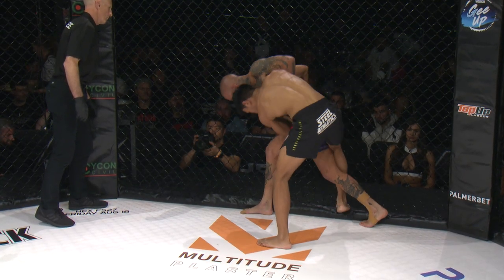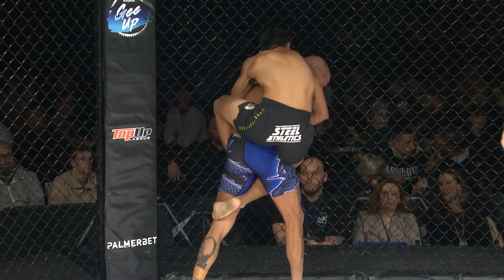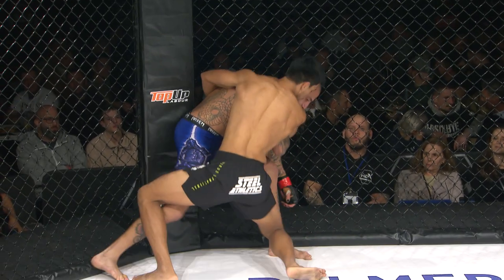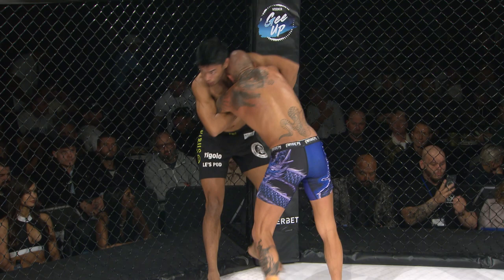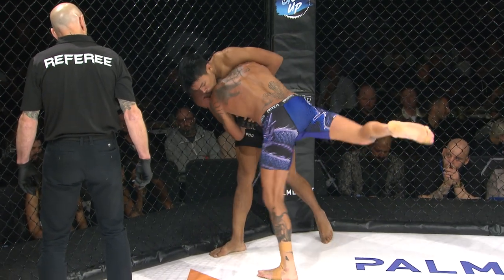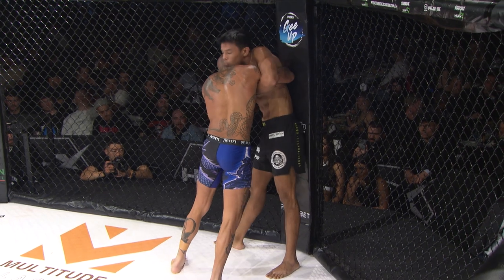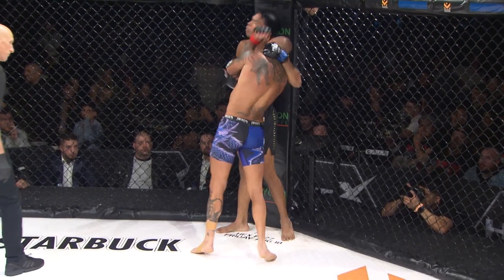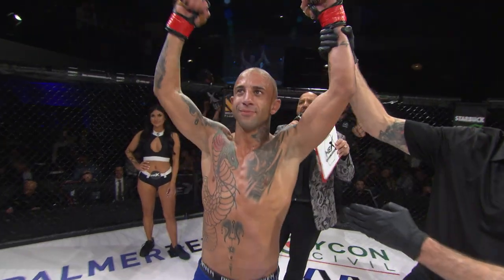HEX 26 Highlights - Michael Barber vs Jeff Mesa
Two HEX veterans shared the cage back in May as Melbourne's Michael Barber took on Guam native Jeff Mesa!